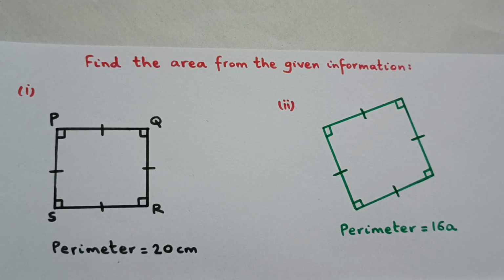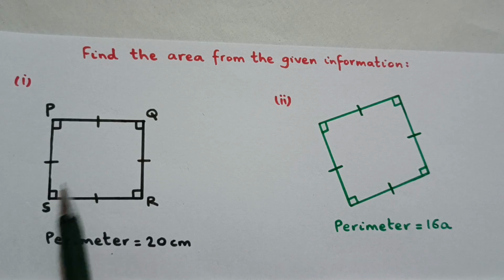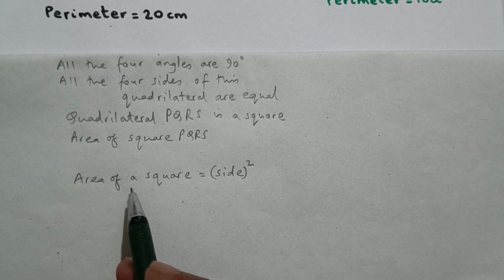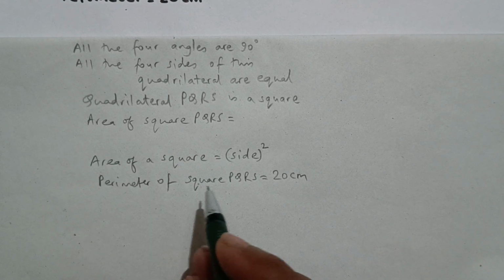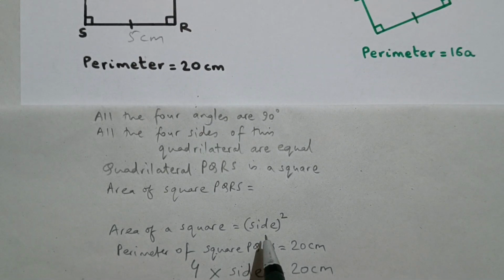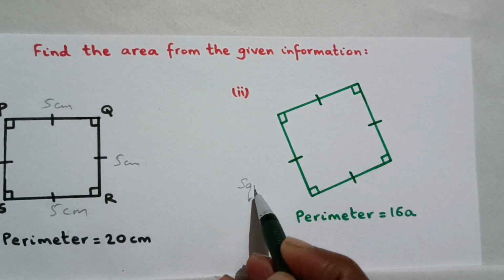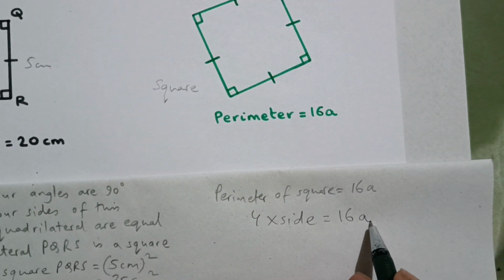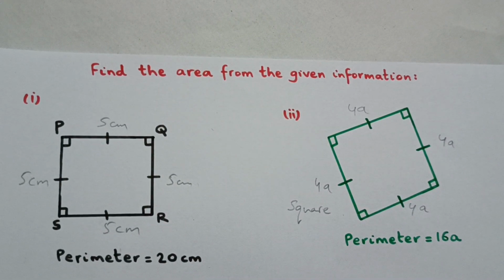Find the Area of Square from its Perimeter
How to find the Area of Square given its Perimeter

About this video:
In this video, we will learn how to find the area of a square when its perimeter is given.